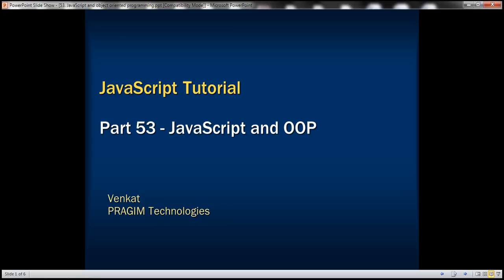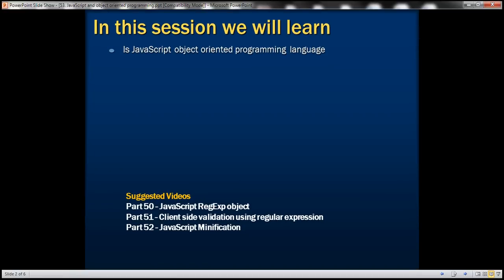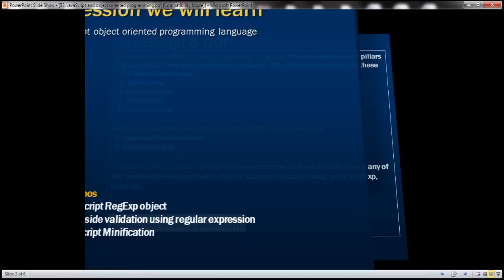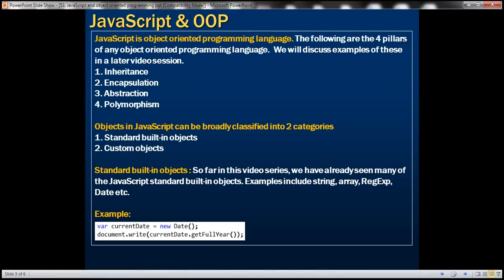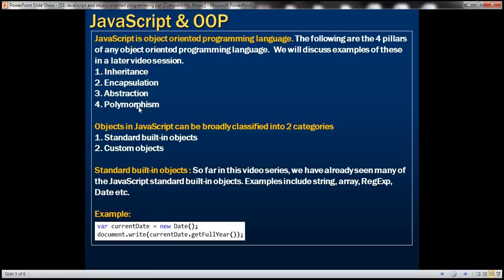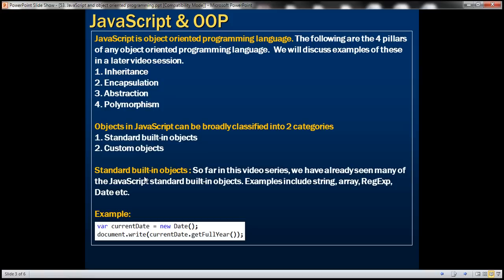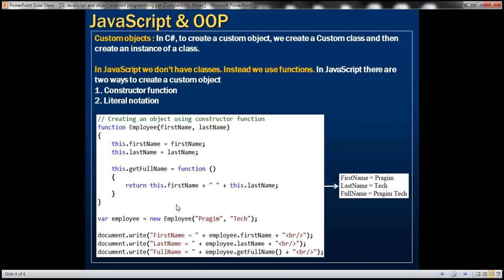JavaScript and object oriented programming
JavaScript is object oriented programming language. The following are the 4 pillars of any object oriented programming language.  We will discuss examples of these in a later video session.
1. Inheritance
2. Encapsulation
3. Abstraction
4. Polymorphism

In this video let's focus on creating objects in JavaScript. Objects in JavaScript can be broadly classified into 2 categories.
1. Standard built-in objects
2. Custom objects

Standard built-in objects : So far in this video series, we have already seen many of the JavaScript standard built-in objects. Examples include string, array, RegExp, Date etc. In the example below we are creating Date object using the Date constructor function and then using it's getFullYear() method to get the year.

var currentDate = new Date();
document.write(currentDate.getFullYear());

Custom objects : In C#, to create a custom object, we create a Custom class and then create an instance of a class. In JavaScript we don't have classes. Instead we use functions. In JavaScript there are two ways to create a custom object.
1. Constructor function
2. Literal notation

Creating an object in JavaScript using constructor function

[script type="text/javascript"]
    function Employee(firstName, lastName)
        this.firstName = firstName;
        this.lastName = lastName;

    var employee = new Employee("Pragim", "Tech");
    document.write("FirstName = " + employee.firstName + "[br/]");
    document.write("LastName = " + employee.lastName + "[br/]");
    document.write("FullName = " + employee.getFullName() + "[br/]");
[/script]

Creating an object in JavaScript using literal notation
[script type="text/javascript"]
    var employee =
        firstName : "Pragim",
        lastName : "Tech",

    document.write("FirstName = " + employee.firstName + "[br/]");
    document.write("LastName = " + employee.lastName + "[br/]");
    document.write("FullName = " + employee.getFullName() + "[br/]");
[/script]

Both the examples above produce the same output.

What is the difference between creating an object using constructor function and literal notation.
1. In the constructor function the properties and their values separated using an equal-to sign(=) whereas in the literal version, they are separated using a colon (:)
2. In constructor function at the end of each property you can have a semi-colons (;) whereas in the literal version properties must be separated with a comma (,)
3. With literal notation you have already created an object, so to access firstName value you simply use employee.firstName. With the constructor function you have to first create an instance and then use the created instance and the property name separated by DOT as shown below.

employee.firstName